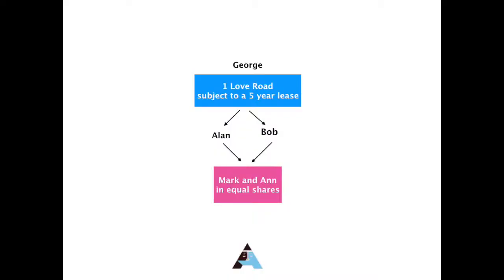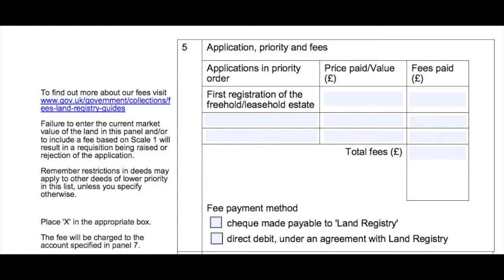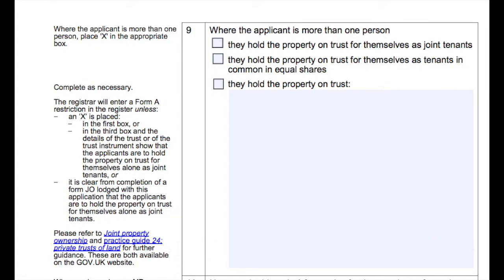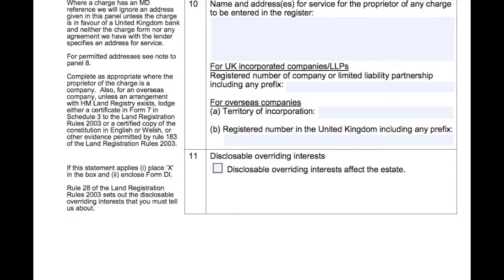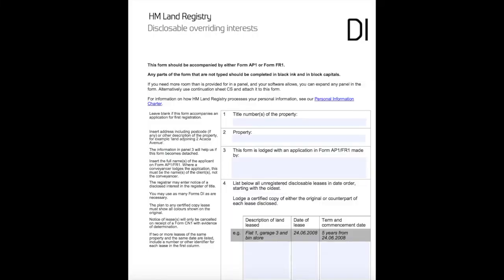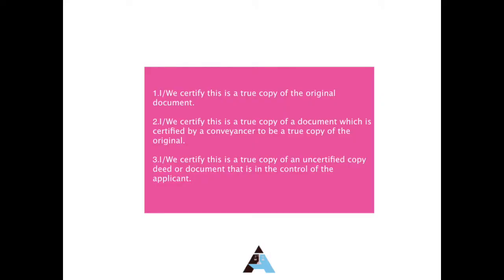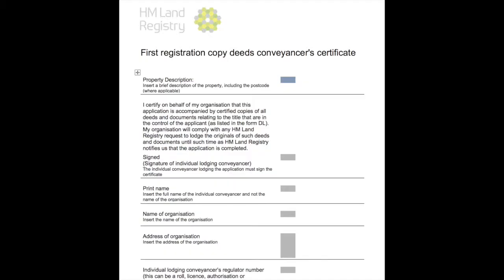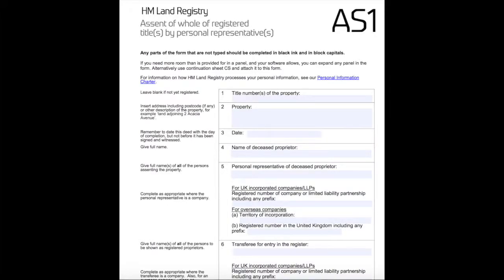How to make an application for first registration of unregistered land.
Hello everyone

In this video I will talk about making an application for first registration of unregistered land and the forms that must accompany such an application.

Aga